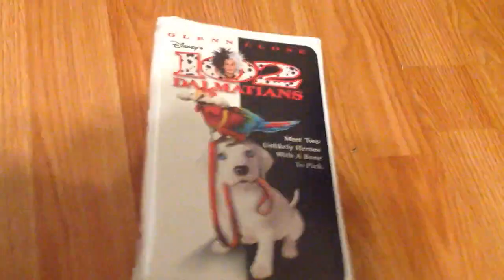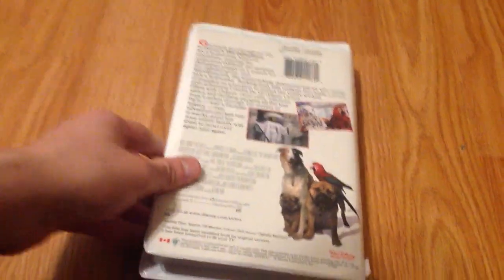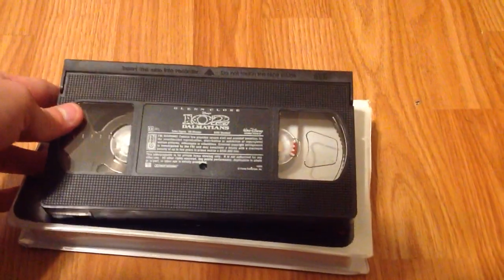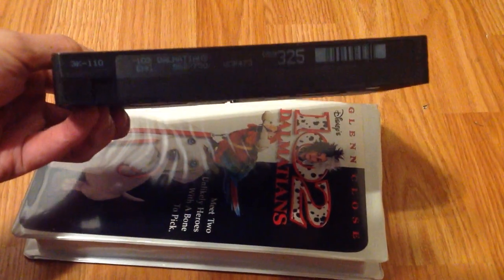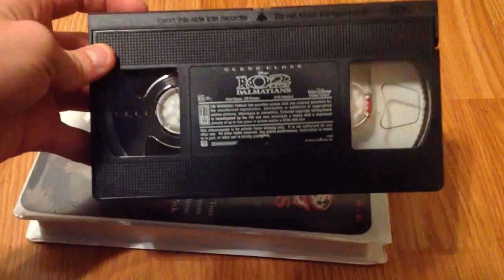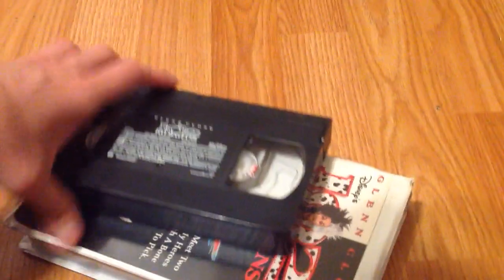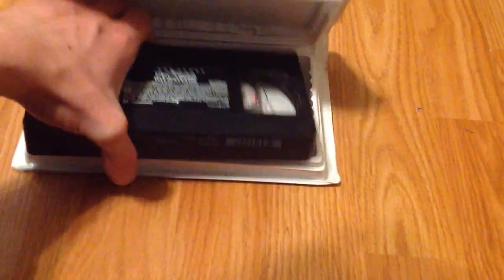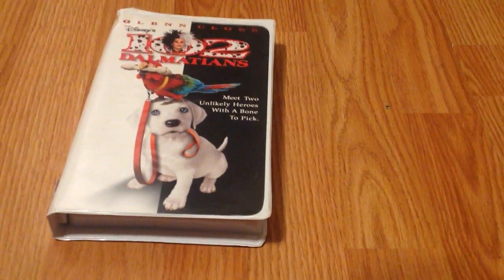Tiny Disney VHS Update For October 14th 2022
I went to the Goodwill store in my town and got one new tape for my Disney VHS Collection!